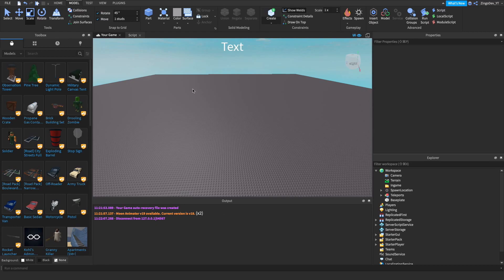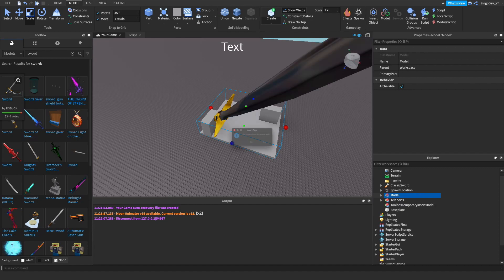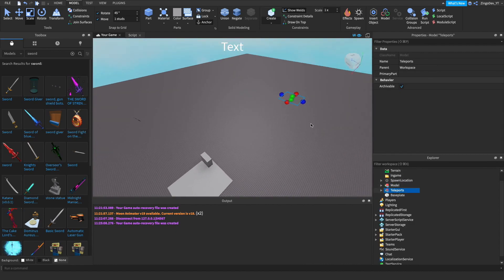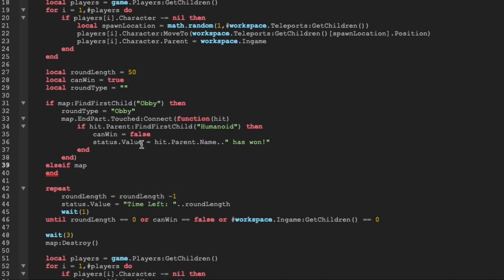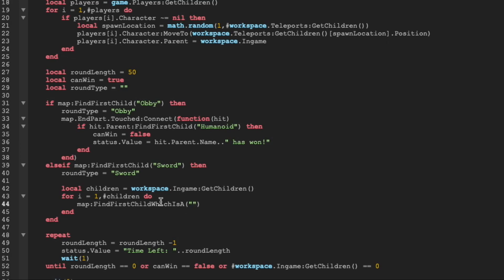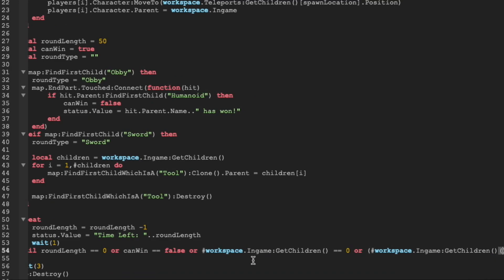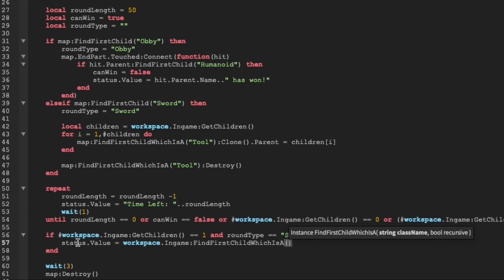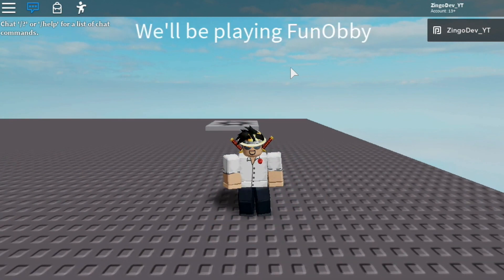How to Make a Minigame Place in Roblox Studio Part 5!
Hello there, and welcome back to another Roblox scripting tutorial today I’ll be showing you how to add a sword fight minigame to you're Roblox minigame.

Video Title: How to Make a Minigame Place in Roblox Part 5!

Credits:
Host - ZingoDev (@ZingoDev)
Editor - ctrlJonathan (@ctrlJonathan)
Thumbnail Artist - Birdsrock001 & Cemindesign
Logo Artist - S_izzles

A ZingoDev production.

Why should you learn how to program and make your own games on Roblox? Roblox allows you to unlock endless possibilities in the world of Computer Science. LUA is an extremely powerful, readable language that is easy to pick up.

Roblox is a massively multiplayer online video game and game creation system that allows users to design their own games and play a wide variety of different types of games created by other users. The platform hosts user-created games and virtual worlds covering a wide variety of genres, from traditional racing and role-playing games to simulations and obstacle courses. As of August 2019, Roblox has over 100 million monthly active users.

to get started on your programming adventure! To download studio; create an account and navigate to the lower left of the “Create” window. Click “Download” and processed through the installer’s instructions.